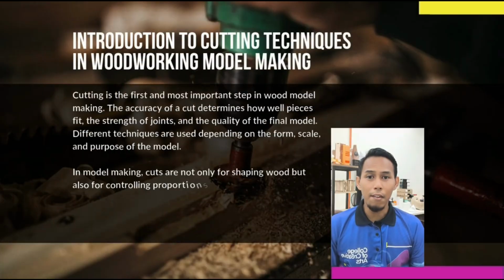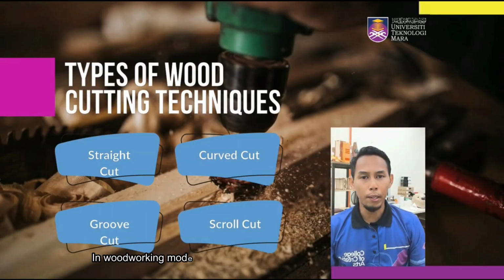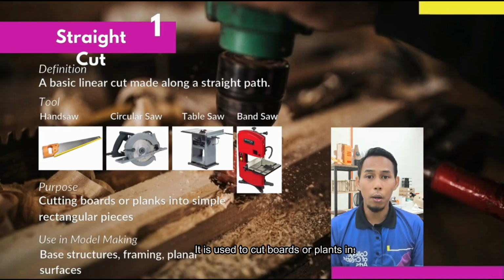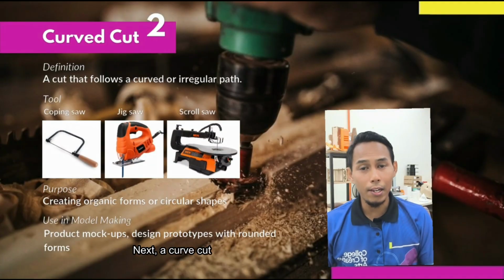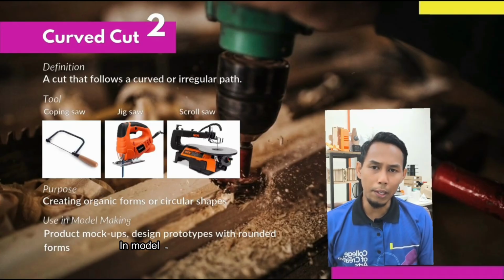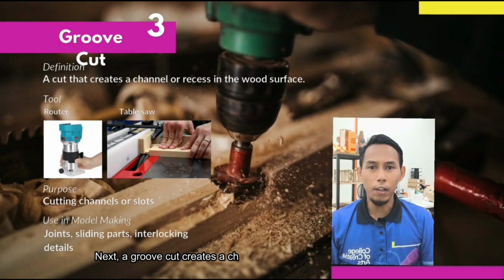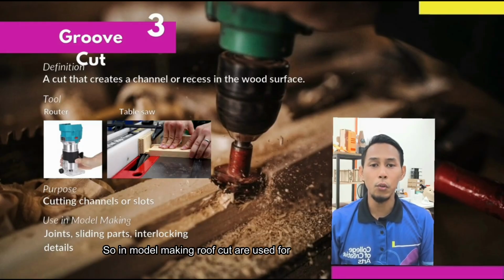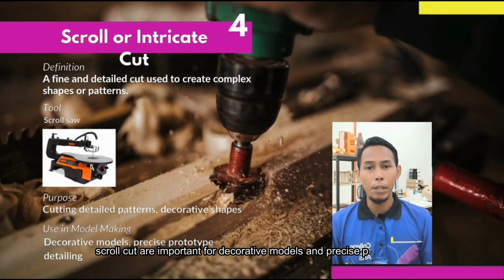MOOC - TOPIC 4 : Types of Cutting Techniques for Wood Working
This topic introduces basic woodworking techniques used to construct three-dimensional objects. Students will learn how to measure, cut, join, and finish wood using hand tools and basic machinery.

The focus is on craftsmanship, safety, and structural integrity, encouraging learners to explore functional and creative applications in design and prototyping.

IDD119
Instructor by Mr Mohd Hamidi Adha Mohd Amin
Industrial Design Department
Faculty of Art & Design
UiTM Kedah Branch